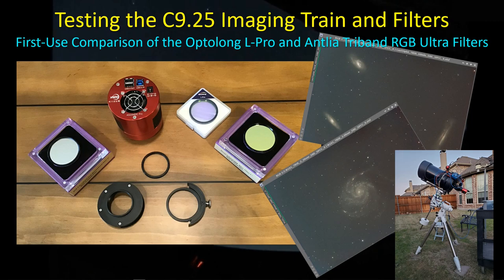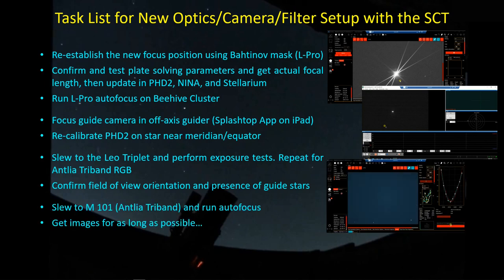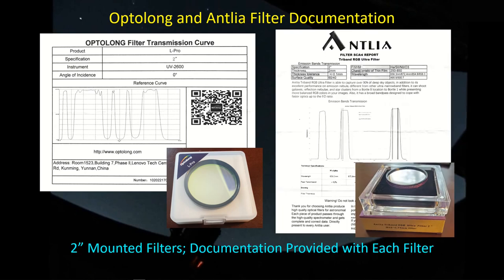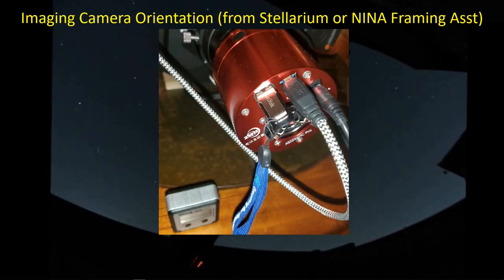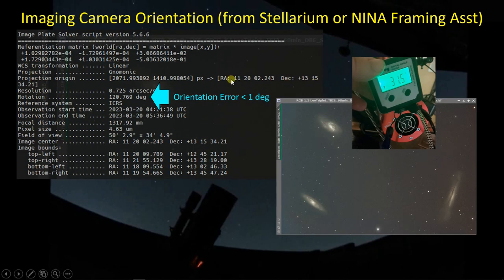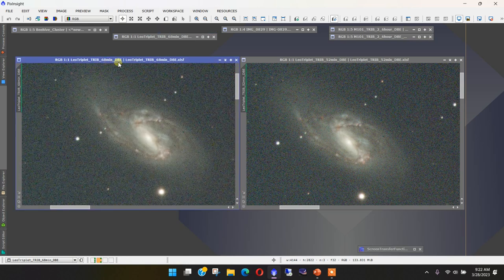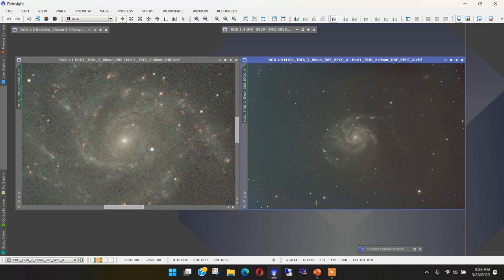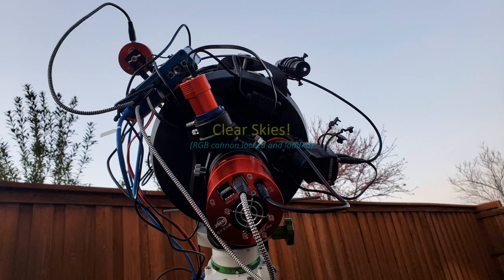C9.25 Imaging Train Tuning and L-Pro and Antlia Triband Filter Comparison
I've installed the Celestron Focal Reducer on my C9.25 SCT and now I have to dial in all of the settings for focus, NINA autofocus, ASTAP plate solving, off-axis guider focus, and PHD2 calibration. Once all of that is done, I perform exposure tests with the Optolong L-Pro and Antlia Triband RGB Ultra filters and compare images of the Leo Triplet and look at the star shapes around M 101. This video is why you DON'T want to make changes to your imaging setup. Geez.